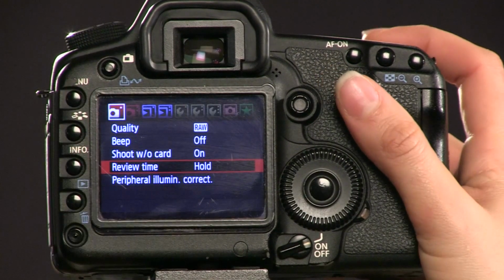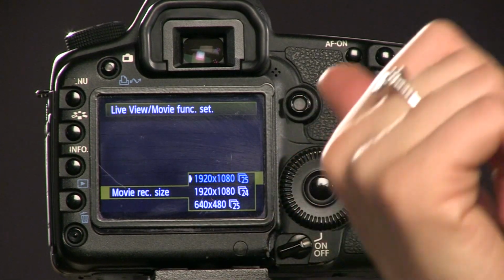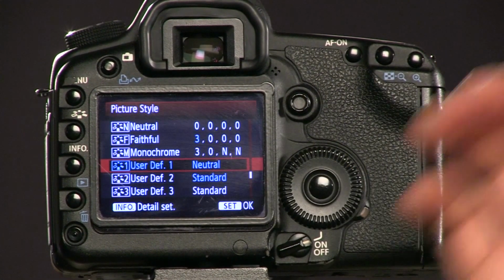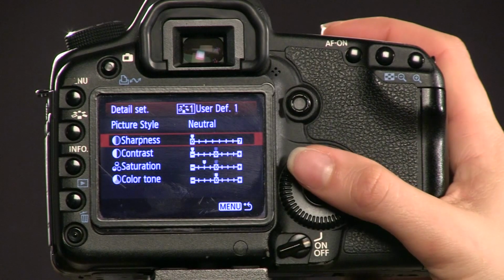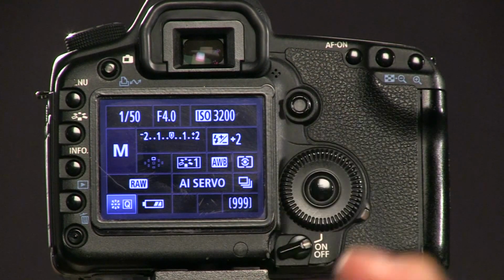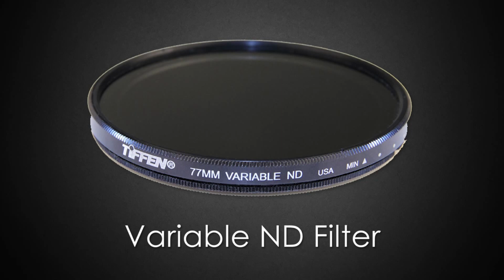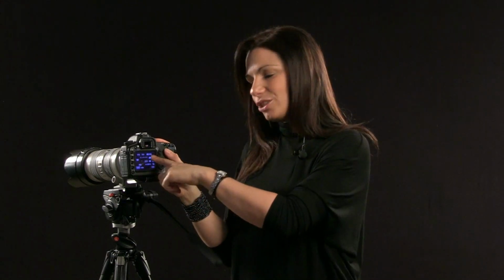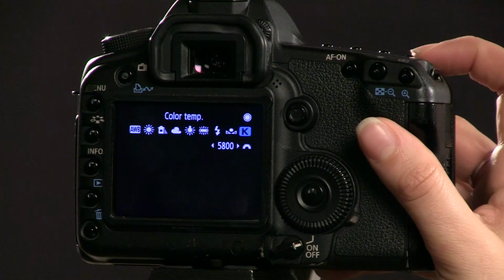HOW TO | Setup Your DSLR For Video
Victoria covers the range of settings you will need to consider and set-up before starting to shoot video with your DSLR.

In this film Victoria goes step by step through what settings you will need to change before you start to shoot Video with your DSLR and why they are important.

Starting with how to configure live view mode, recording settings and frame-rates before progressing onto what Shutter Speeds to use, why we need variable ND filters and the importance of correct ISO and white balance for video

Victoria has also made a series of films on getting started with DSLR video for The Photographer Academy.